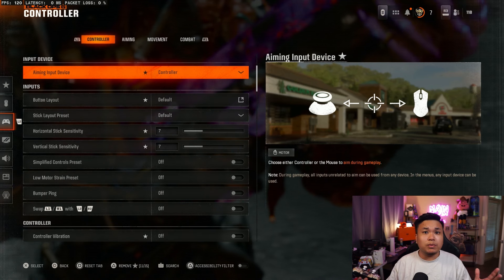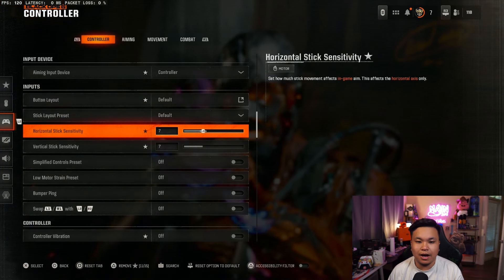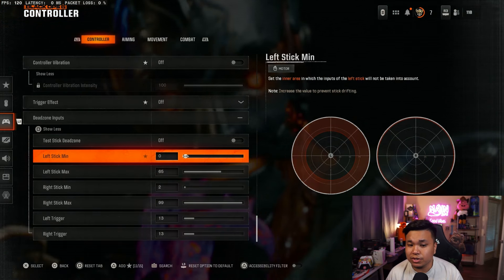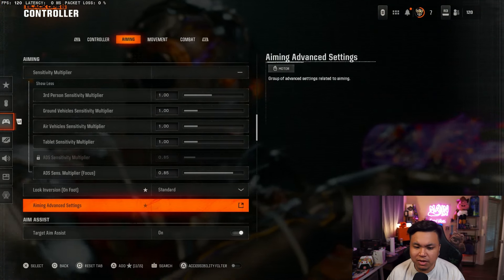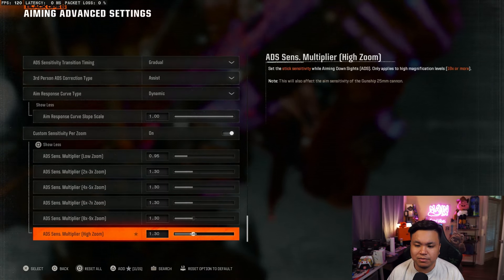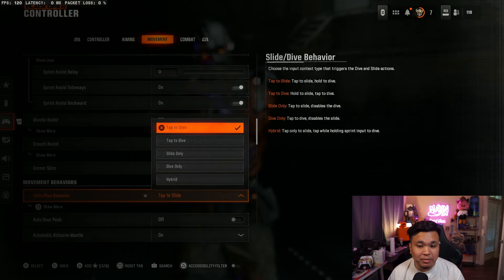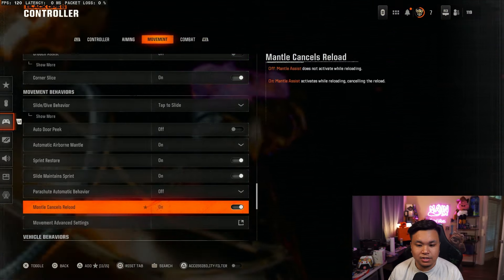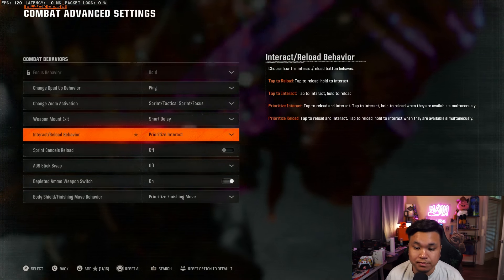FIX THESE SETTINGS NOW FOR MAX AIM ASSIST for AREA 99 WARZONE - Black Ops 6